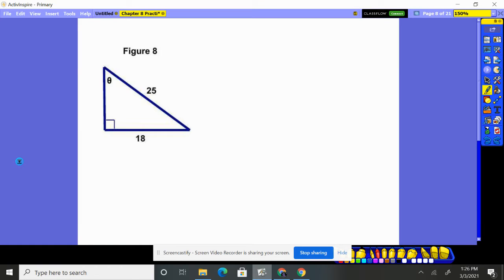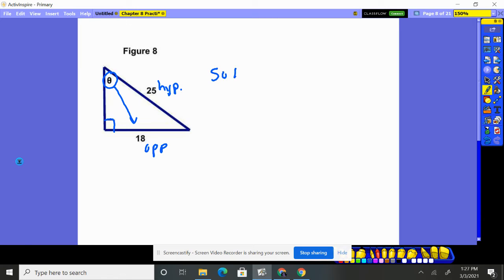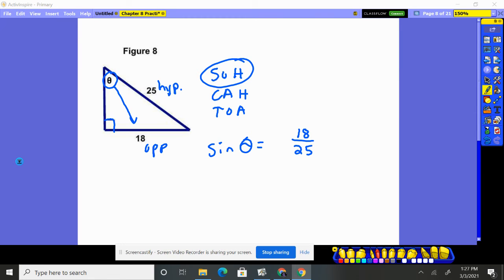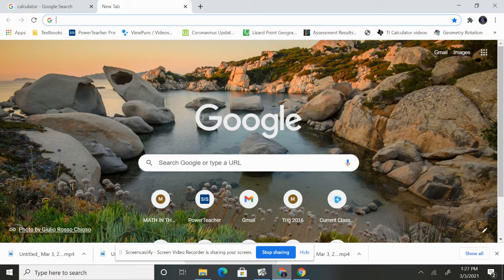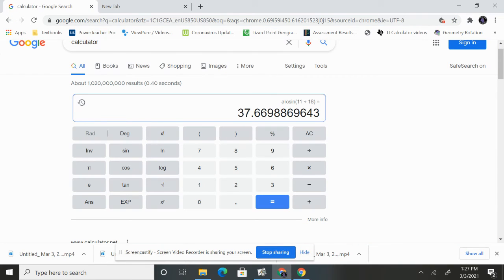Trig Chapter 8 Practice Test 1 #8